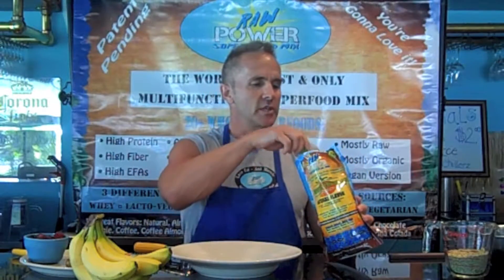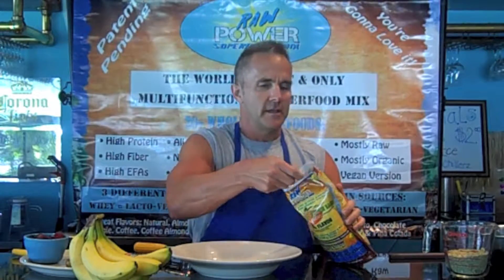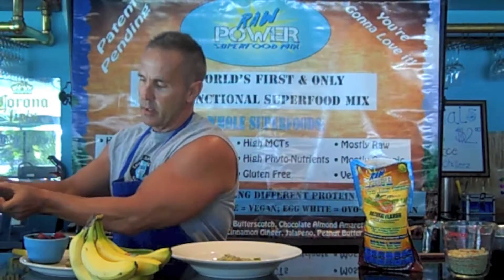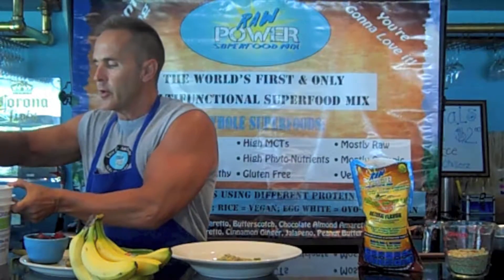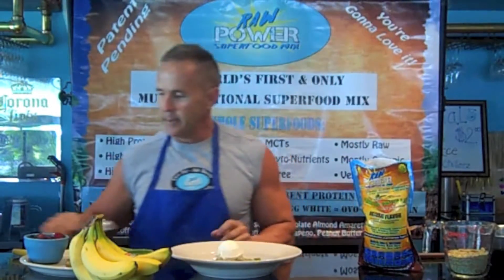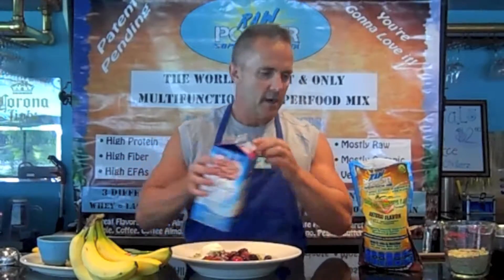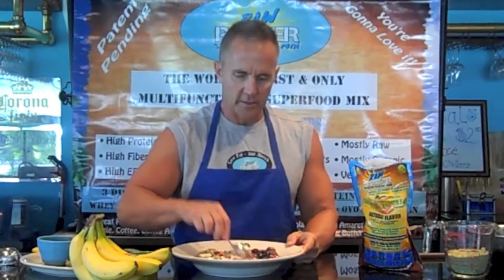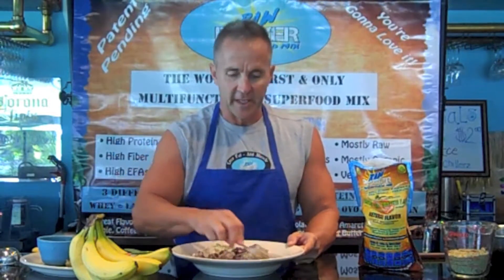Get Your Greek Yogurt Upgrade with Raw Power Superfood Mix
Greek yogurt may not technically be compatible with the paleo diet (depending on whose version you believe). It is, however, compatible with Paleo Diet 2.0. Got to: PaleoDiet.co or superfoodmix.com to learn more about the latest take on and upgrade to The Paleo Diet.